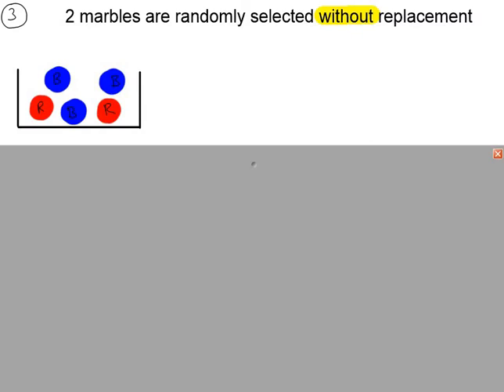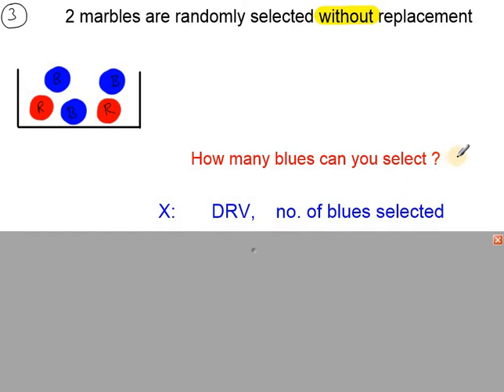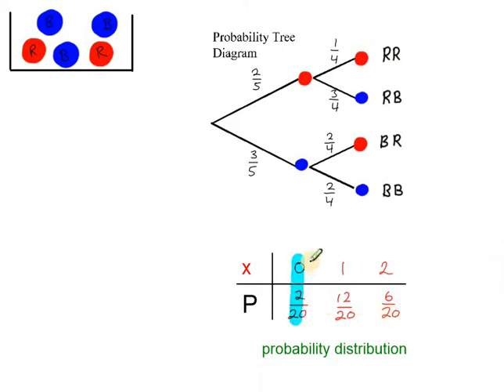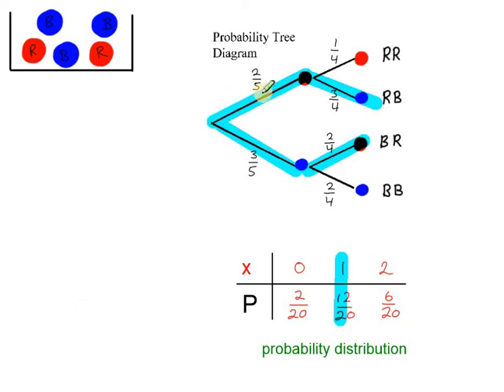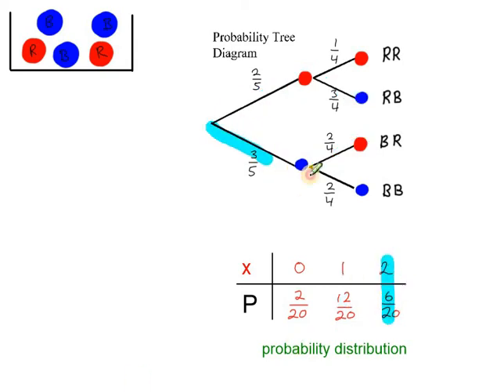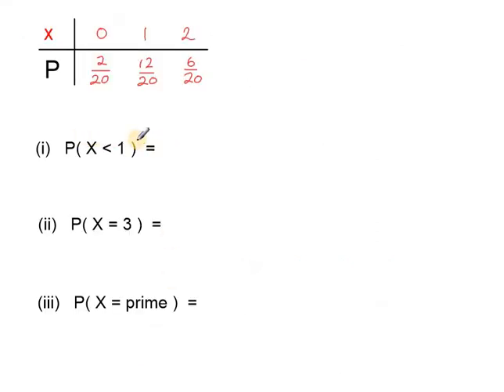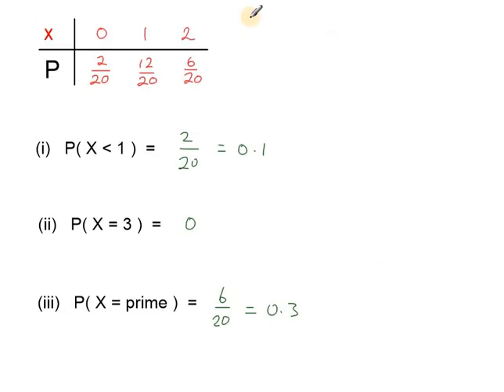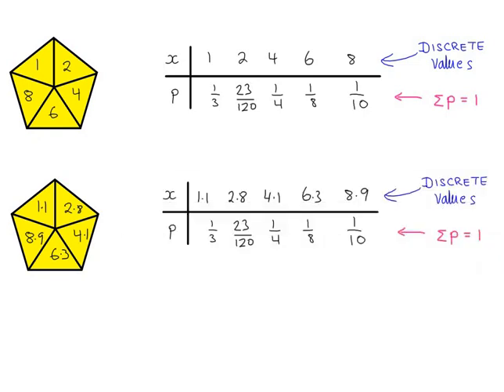Discrete Probability Distributions - part 2